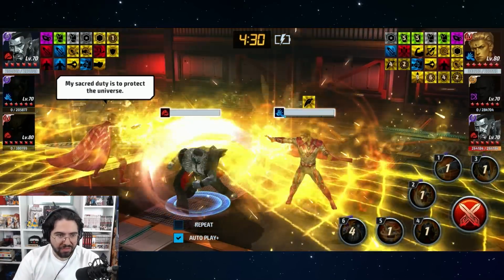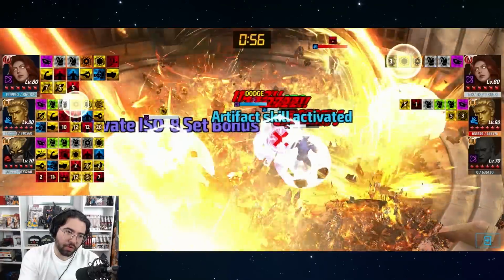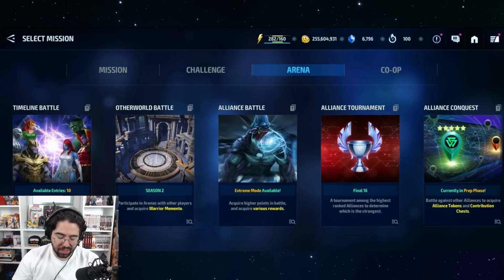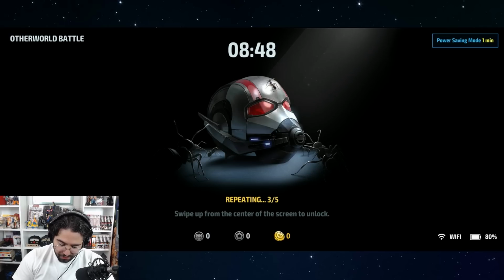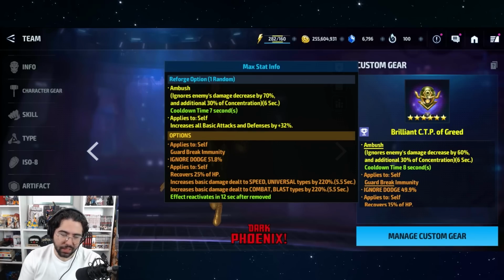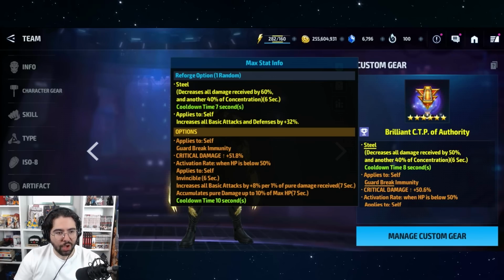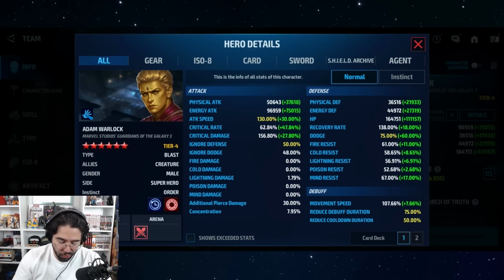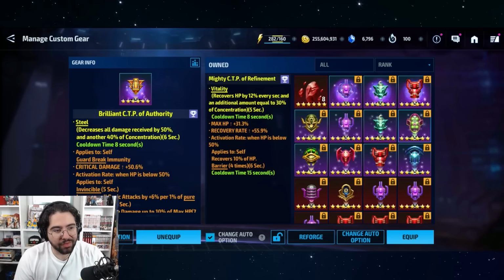they actually made him godly - Marvel Future Fight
wolverine fans unite

0:00 - Intro
01:15 - Wolverine Intro
02:41 - Strengths and Weaknesses
06:26 - Artifact NEEDED T4 Not?
11:18 - Otherworld Battle Highlights
14:15 - CTP Discussion
19:25 - Rest of Build Tips